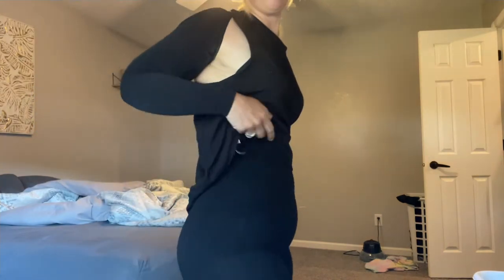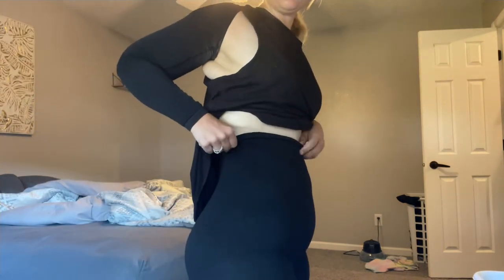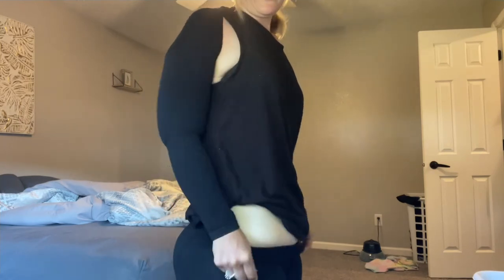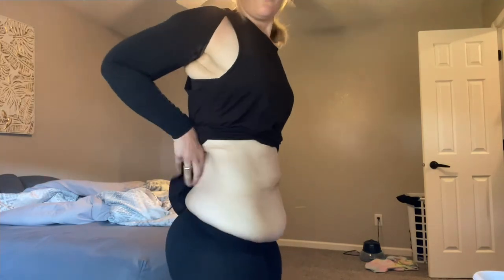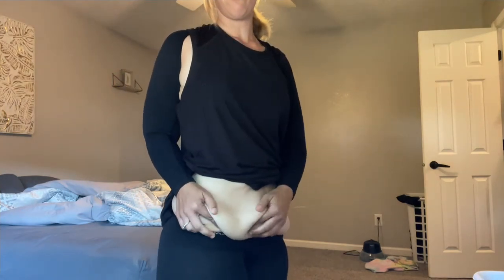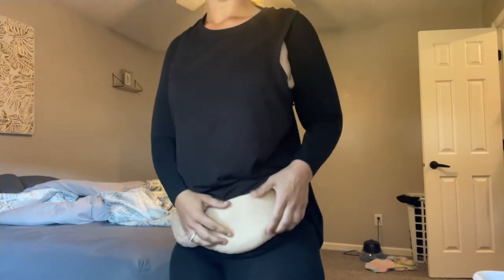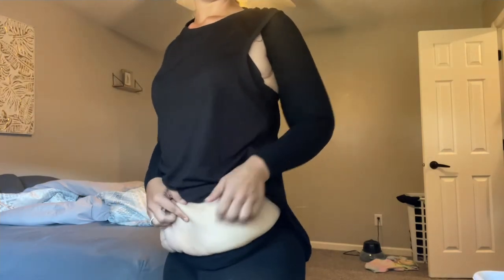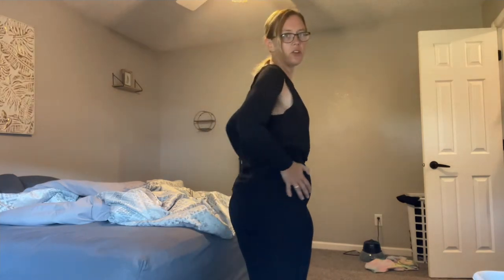Lipedema Vlog | Compression, Exciting Surgery Update!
Hey Beautiful people! In todays Lipedema video I have an exciting update about my journey! It has been quite a while since I have checked in with you guys, so I figured it was time! In this video I share my experience with compression and what compression garments I am wearing, as well as an update on my surgery journey! Thank you all for supporting my channel!